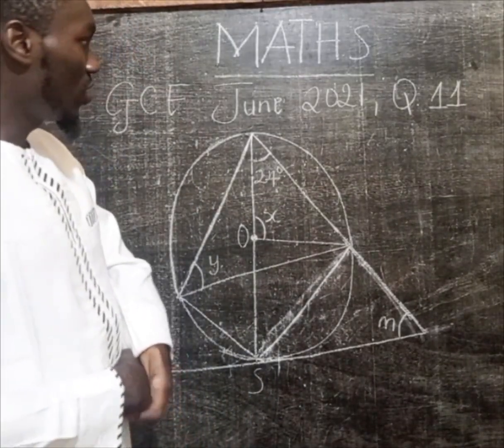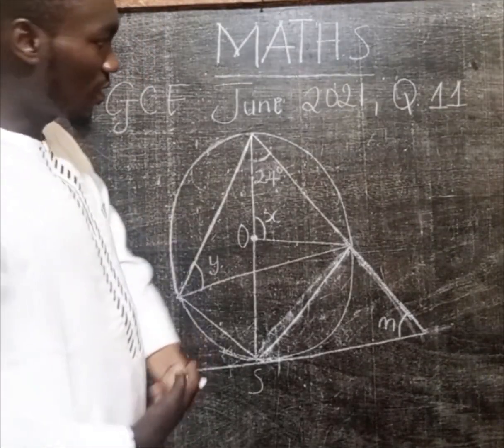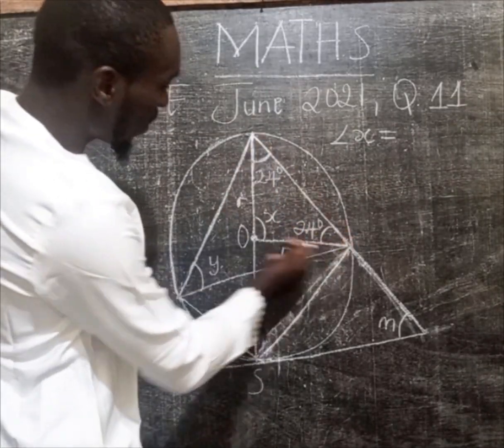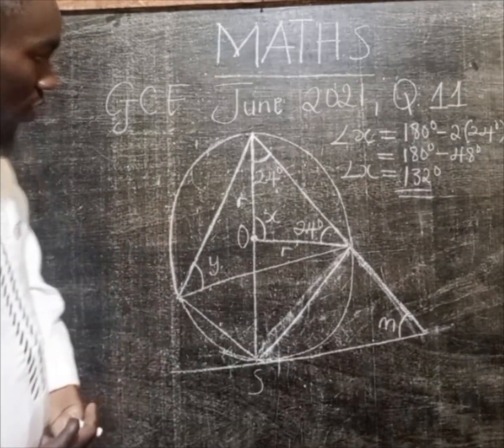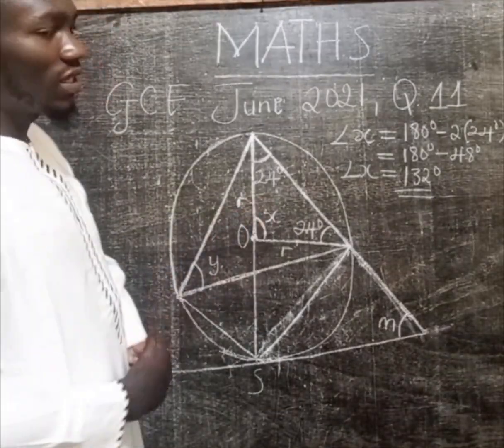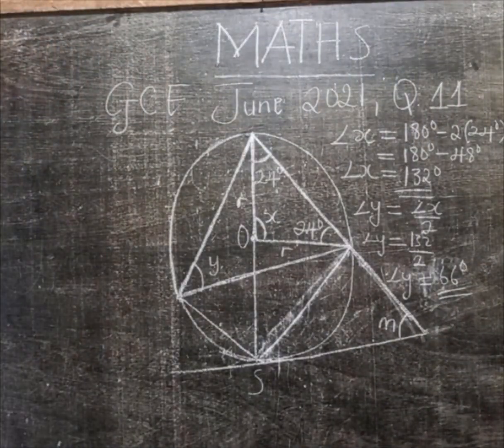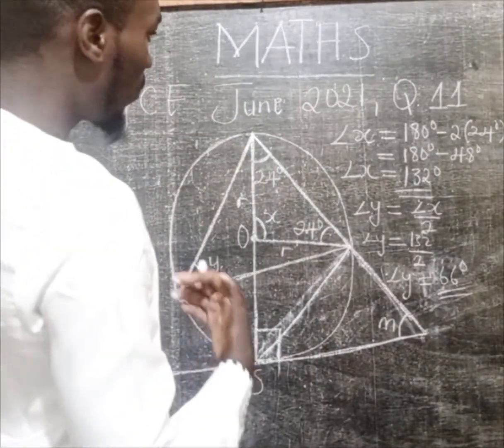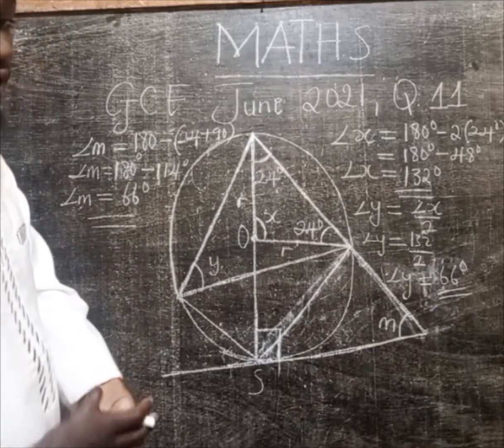GCE O/L 2021 Tutorial on Circle Theorems Q11 (Paper 2)